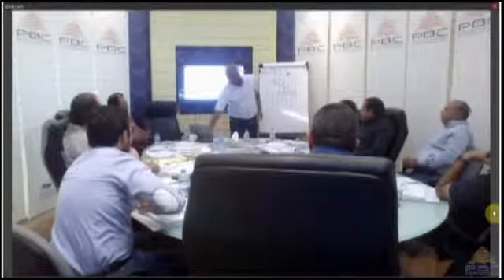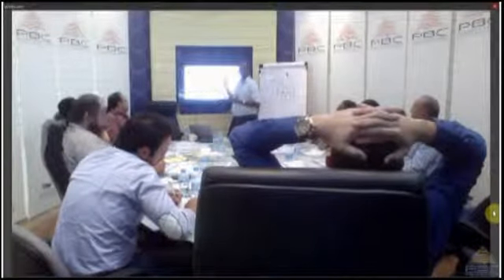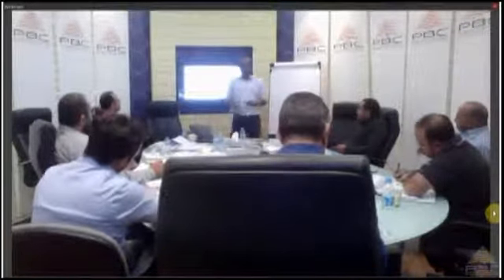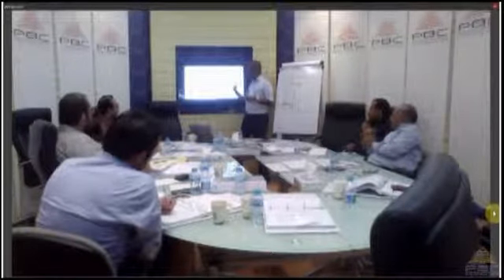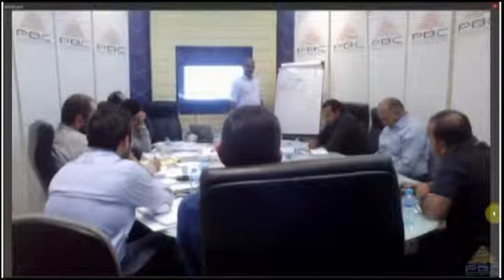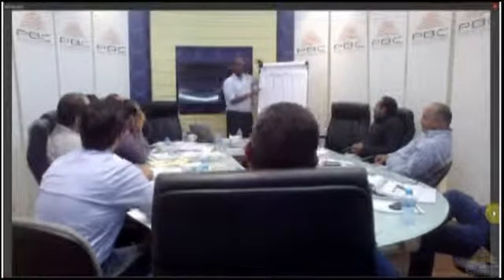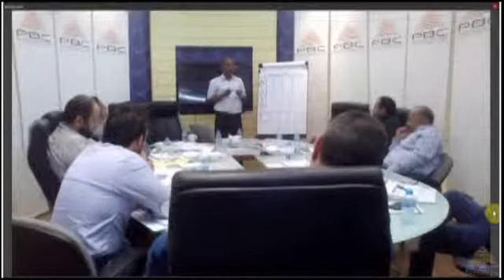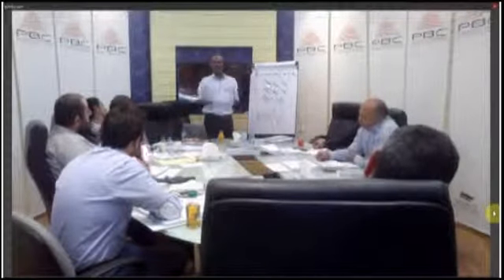3 2 PMP COURSE